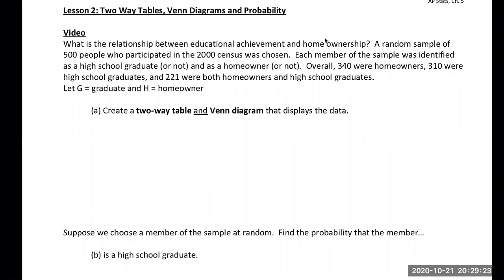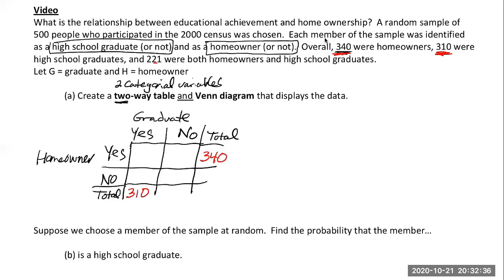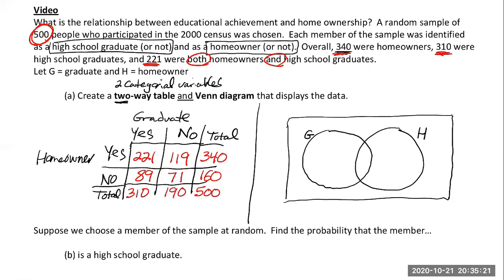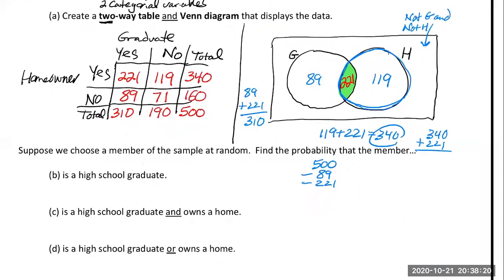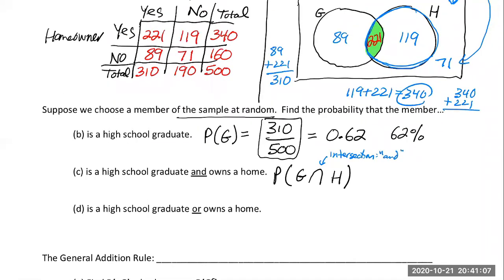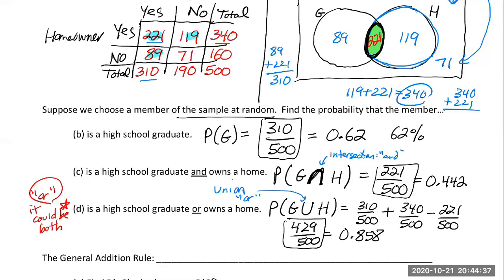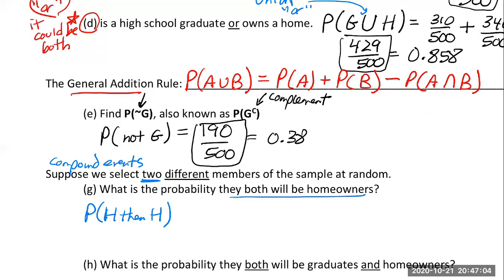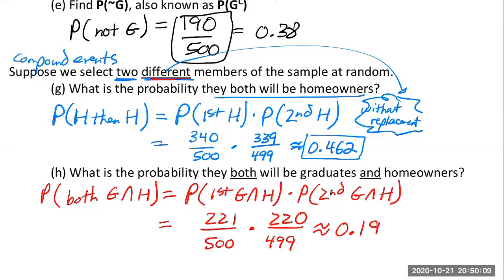AP Stats: Two Way Tables & Venn Diagrams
We calculate various probabilities using two-way tables and Venn diagrams.